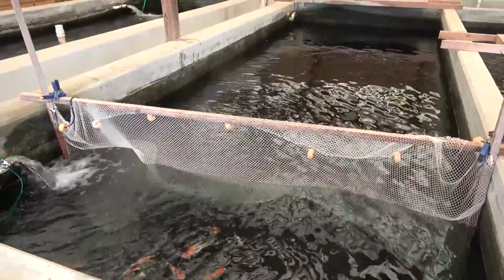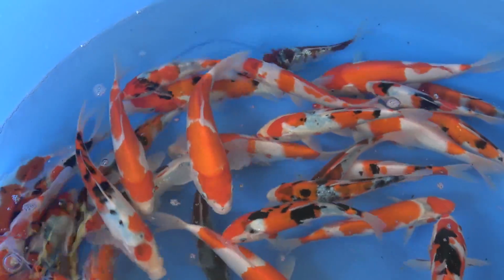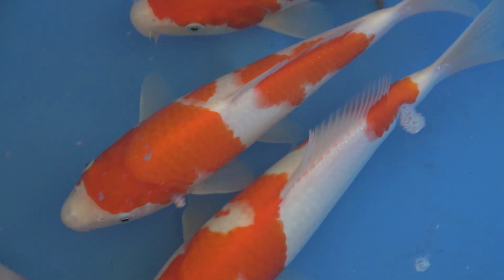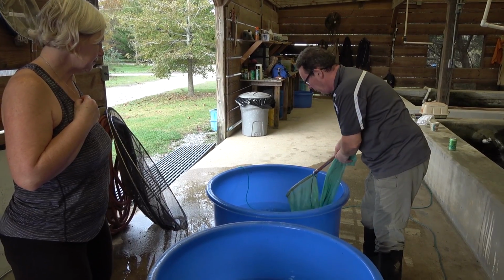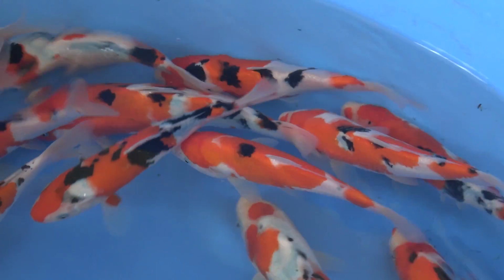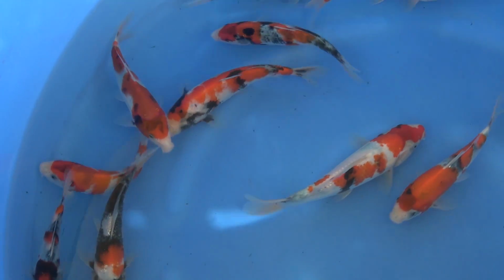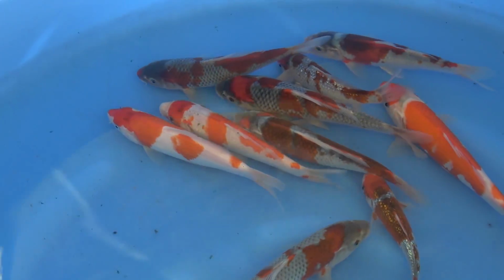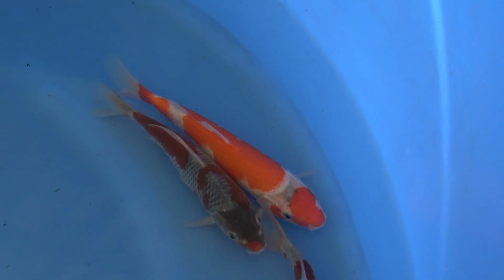Purdin Harvest Diary - 7th November 2017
In this video we take a closer look at some of the Koi harvested over the harvest weekend on 4th and 5th November - see video